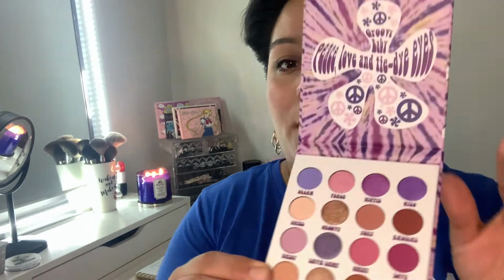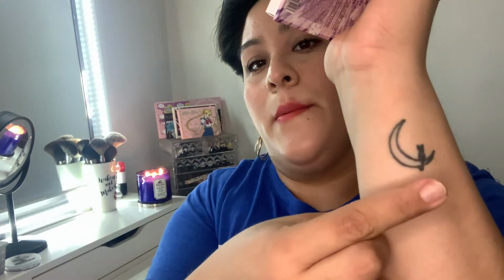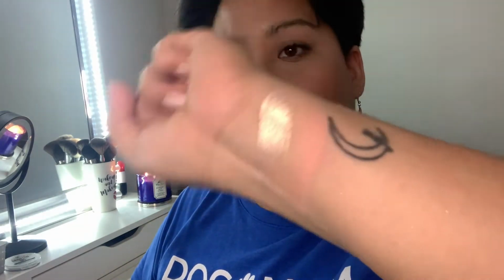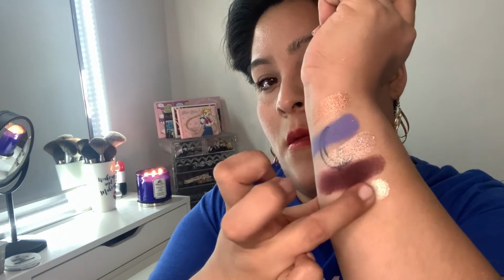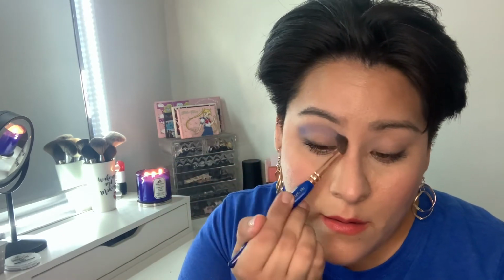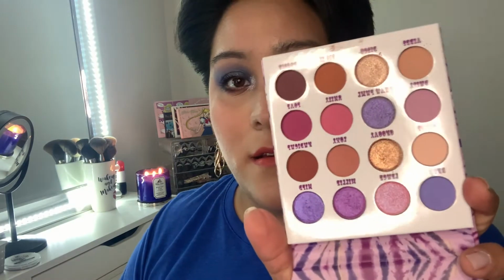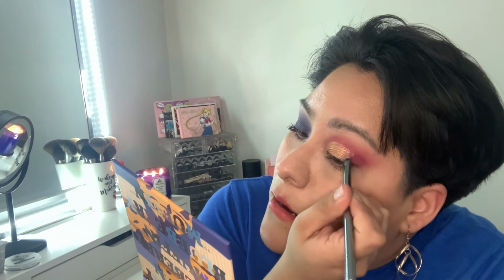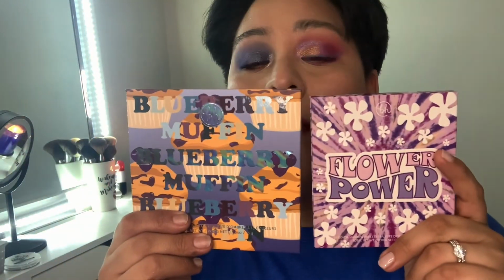Trying New BH cosmetics Palettes!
Hey guys!
For today's video I am showing you the Newest BH Cosmetics flower power palette!
as well as some other products/palettes that people have been raving about!
**watch in highest resolution**
Flower Power Palette-$12
Avocado Toast Palette-$18
Blueberry Muffin Palette-$18
Diamond Dazzle(precious)-$2.40
Base Booster Glitter & shadow glue-$2.80
I got 10%discount by signing up to emails from BH